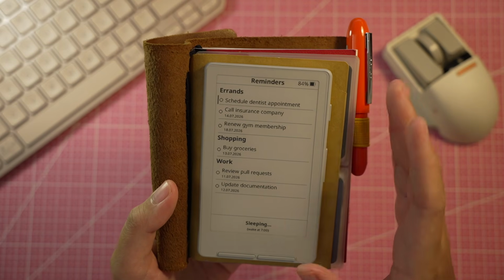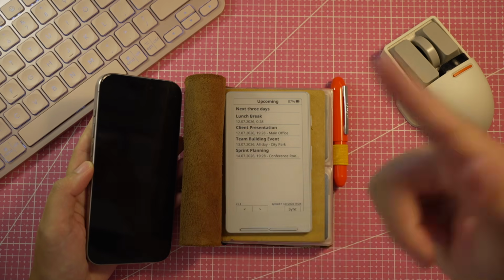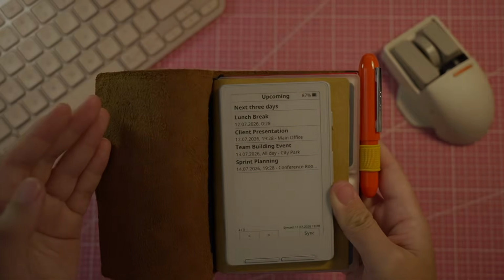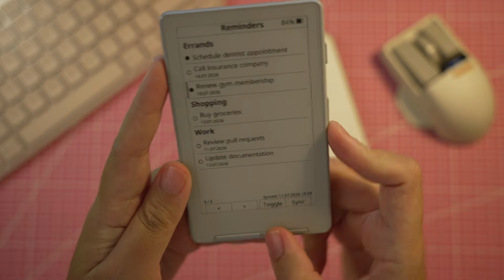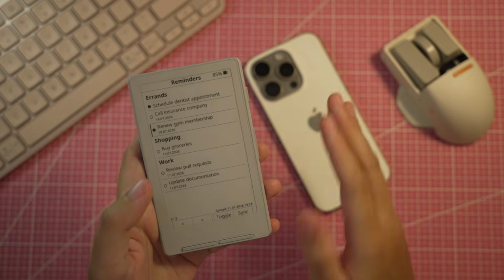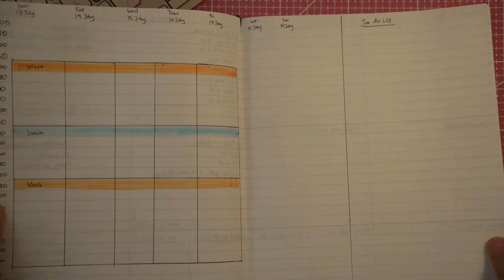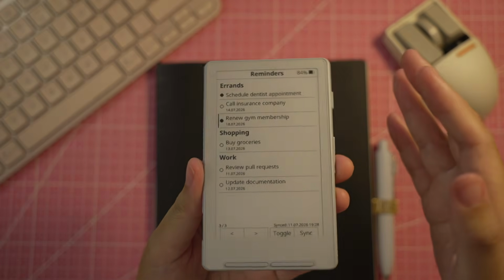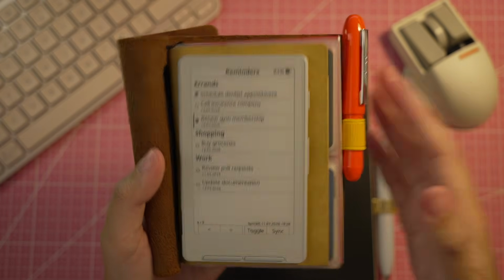I Thought Xteink X4 Daily Planner Would Replace My Analog Planner... It Didn't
📌 Timestamp
0:00 - Introduction
01:00 - How it fit in my day
01:59 - What it actually helped me with...
02:54 - What still felt frustrating..
05:08 - How I do my daily / weekly planning
06:05 - Is this a setup I'll keep on my Xteink X4?
06:46 - Outro
07: 32 - Question of the day

After week(s) of Glance Daily Agenda on my Xteink X4 this is the outcome of my experience so far.

Hope you'll enjoy this one!

My QWERTY Phone:
Unihertz Titan 2 Elite

My current e-ink Collection:
Xteink X4
Xteink X4 Pro
Boox Palma 2 Pro
BOOX InkSense Stylus
Kobo Libra Color
Boox 10.3 Go BnW Gen 1

Camera setup:
Sony a6700
Sony RX100 VII
Sigma 18-50mm f2.8
Sony 11mm f1.8
Nisi ND Filter
Ulanzi Vijim LS02 Camera Mount

Welcome to Project Blue X, a place where I document my love for tinkering with new tech, learning new things, and sometimes exploring cool places.